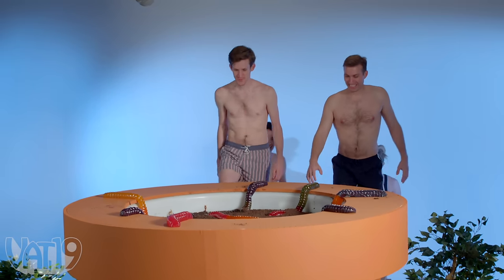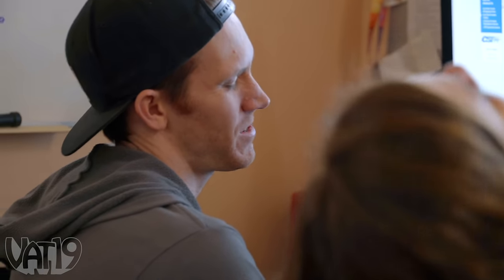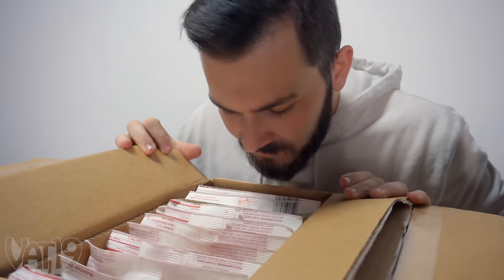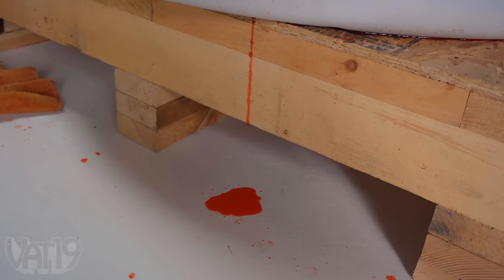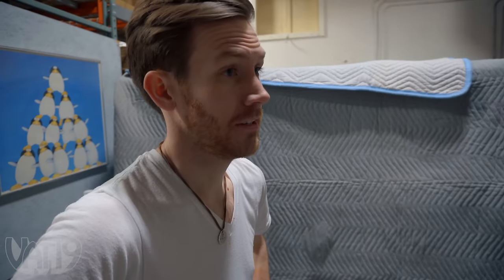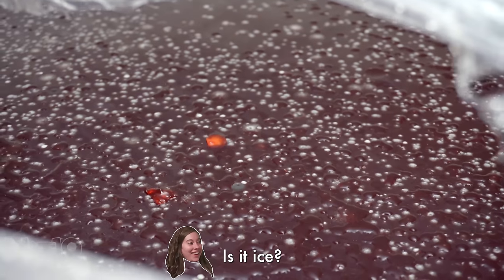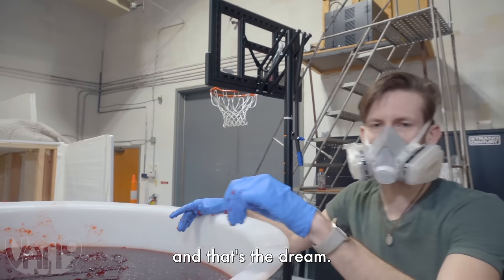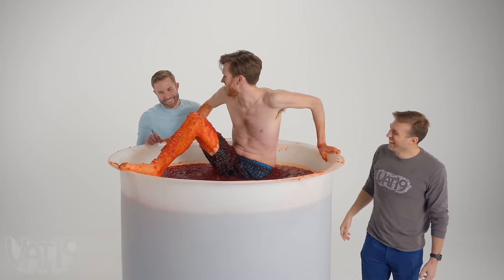We Built the World's Largest Jello Cup!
Exactly what you think it is. Find out just how epic swimming in the world's largest jello cup was!

Days of work, 500 pounds of cherry jello, and a $1,000 investment. Find out how we made the world's largest jello cup, along with seeing Danny live out his dream.